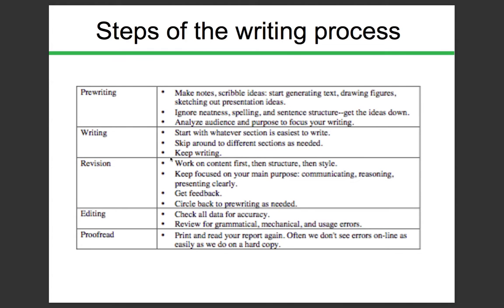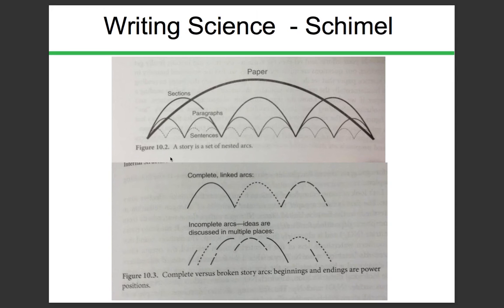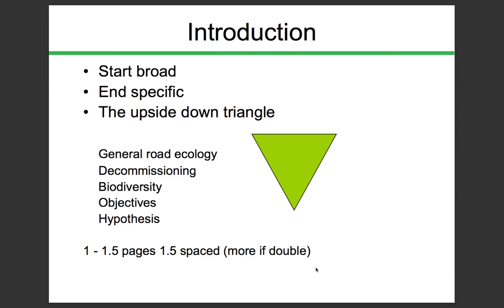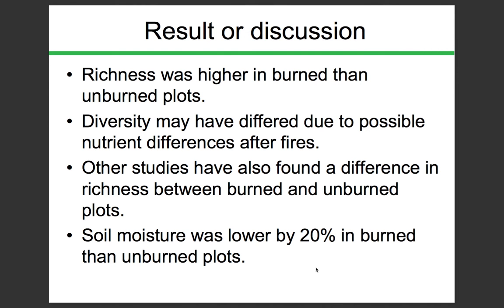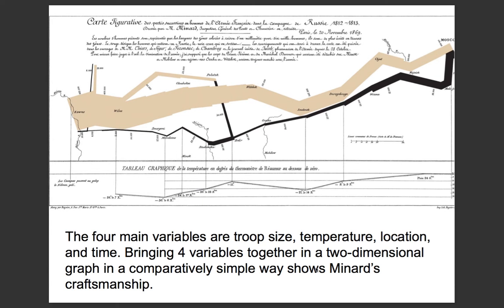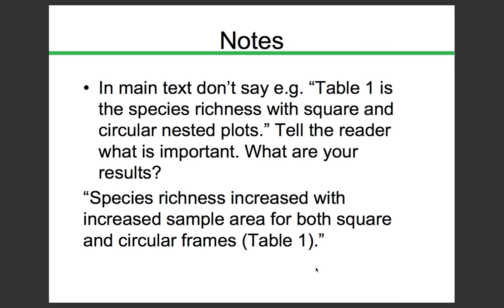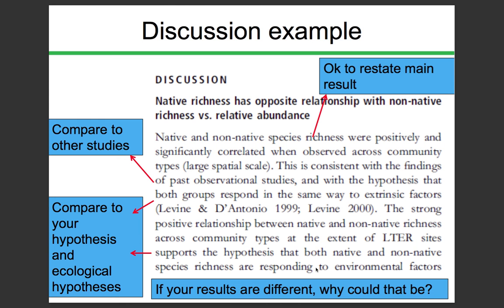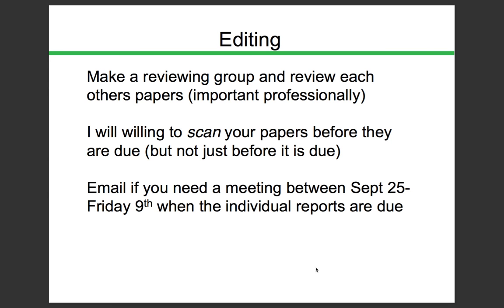Writing a scientific paper